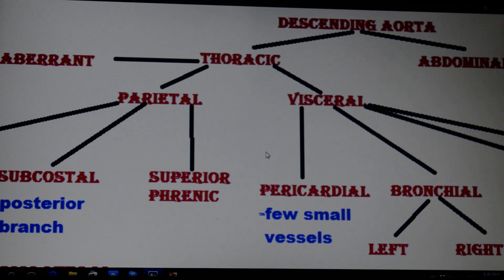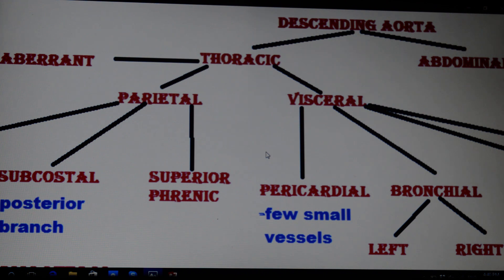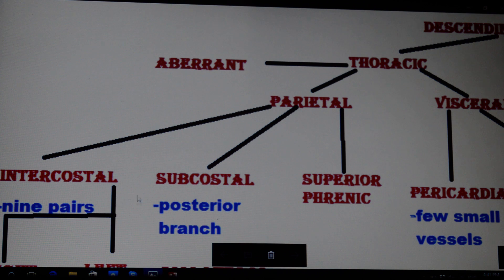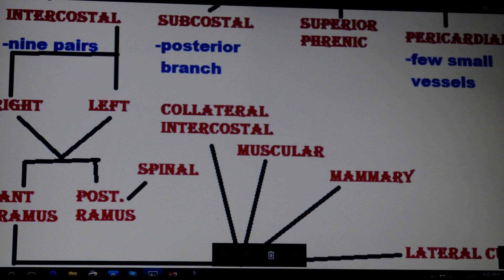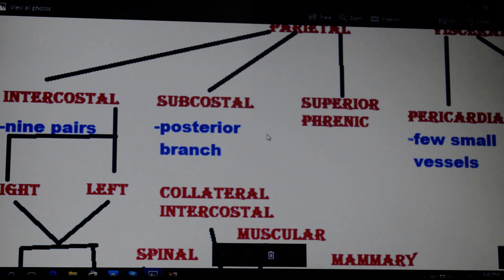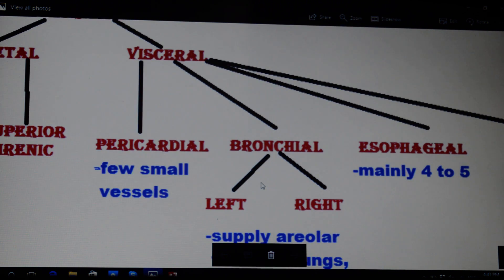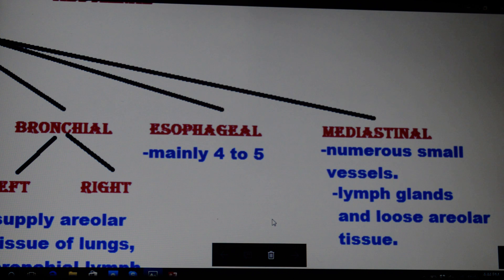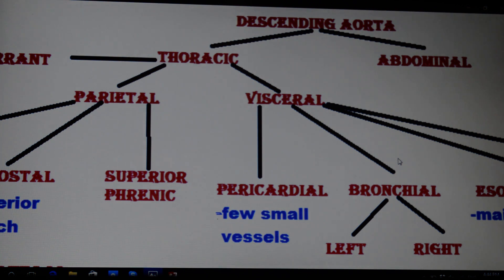THORACIC AORTA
BRANCHES OF THORACIC ARTERY ALONG WITH THE ANASTOMIOSIS